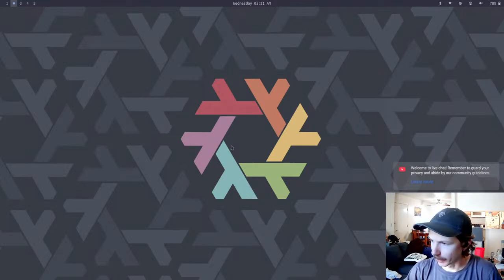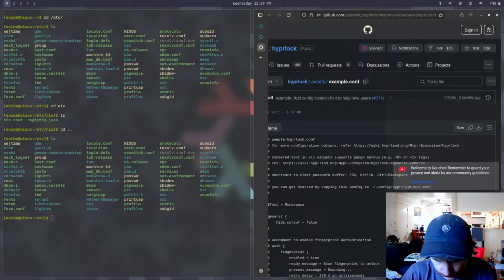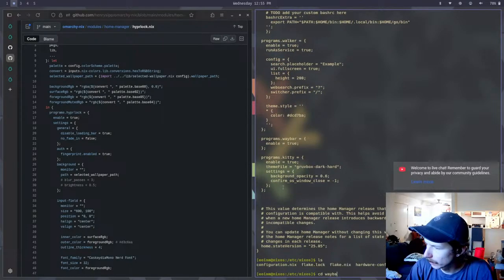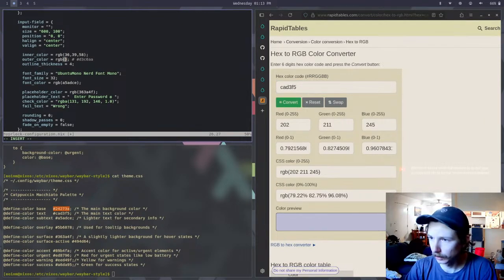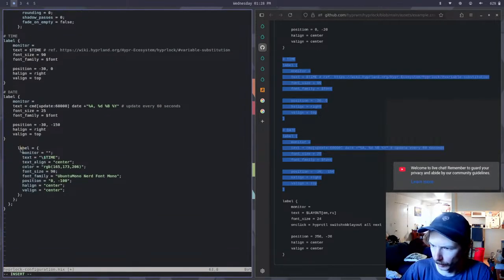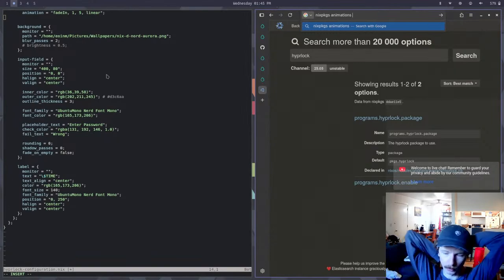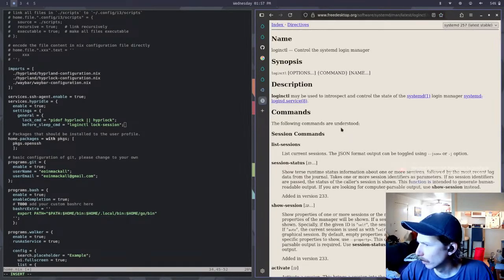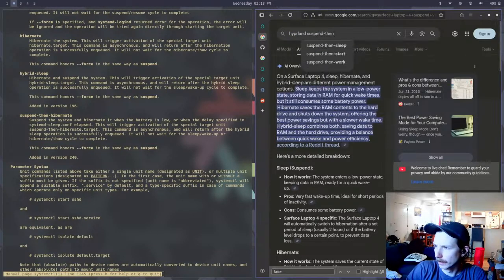Hypridle, Hyprlock, and Walker. What else goes well with rice? - Day #6 on NixOS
It feels like the home stretch -- but I think it's just starting.